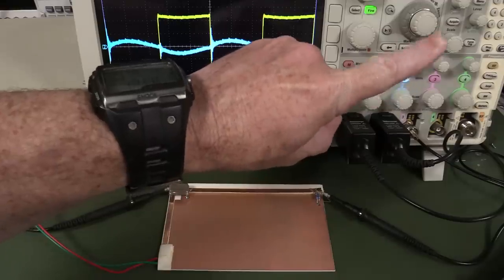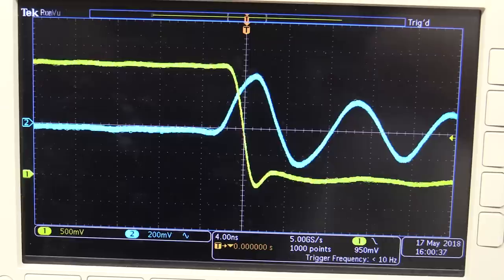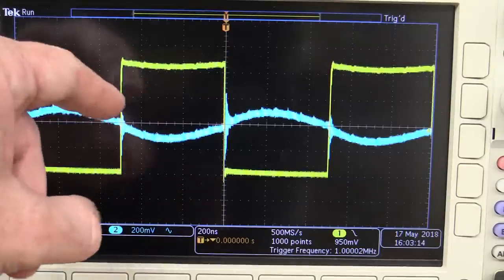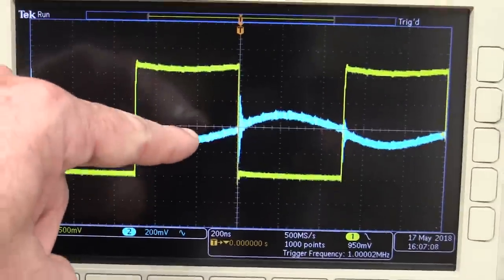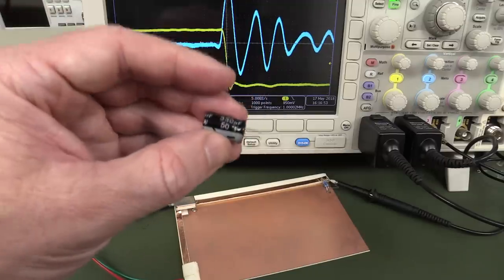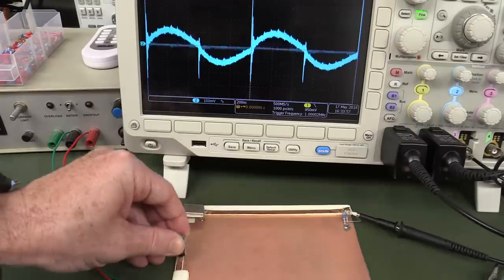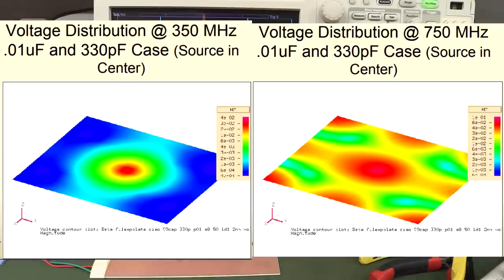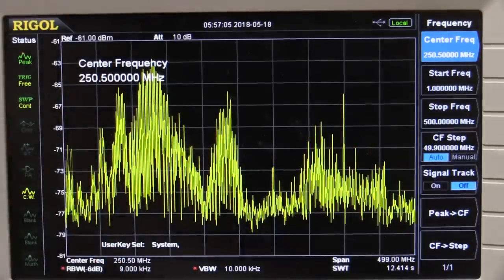EEVblog #1085 - Bypass Capacitors Visualised!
An in-depth practical visualisation of how bypass capacitors work at both high and low frequencies.
Bulk decoupling capacitors vs bypass capacitors.
Capacitor placement and types are tested and the results examined.
How package inductance can have a large effect.
Loop area and what is means, it's impact on EMC emissions, and how currents flow in ground planes is demonstrated